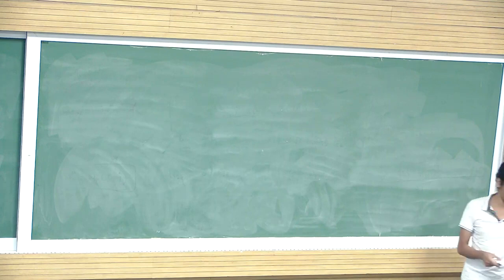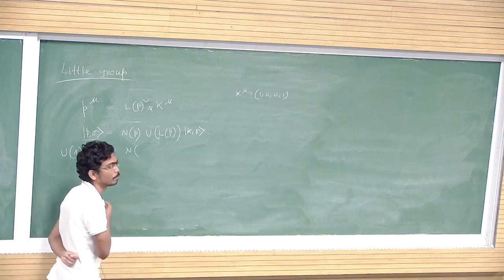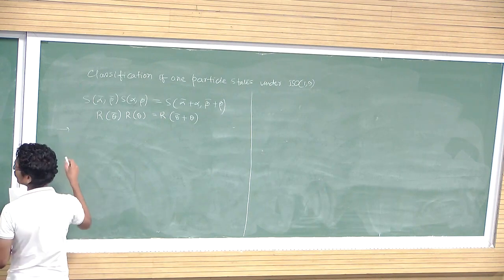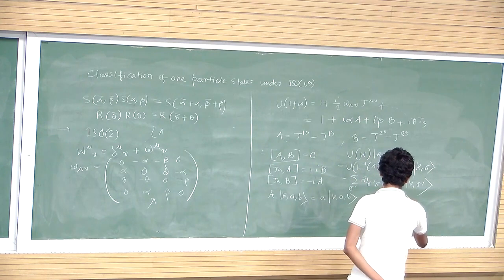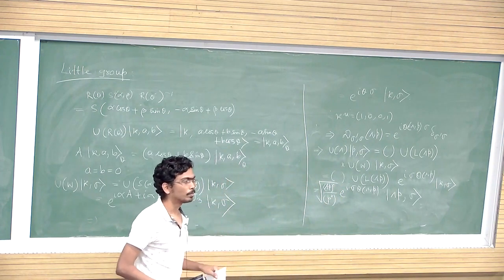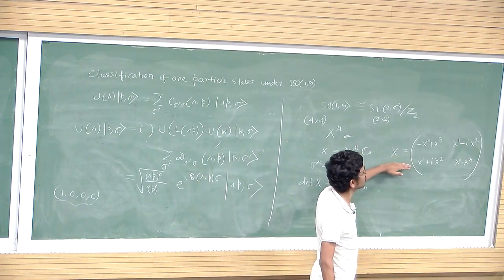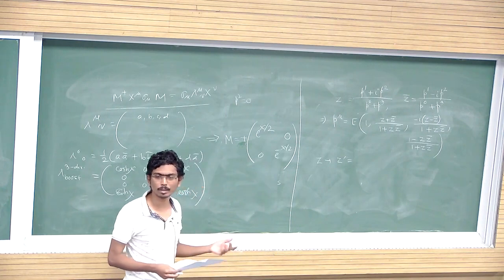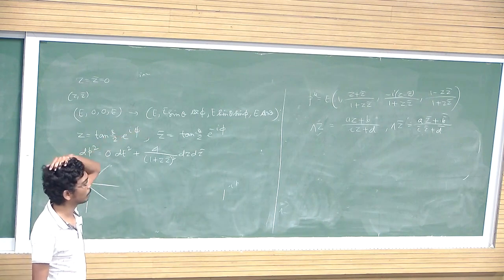ST4 2022: Celestial Holography Lecture 1 - Partha Paul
This is the fourth lecture of the course 'Asymptotic symmetries and Celestial Holography'. In this lecture Partha will discuss the classification of one particle states under Poincare group and the concept of little group. He will also discuss the isomorphism between Lorentz group in four dimensions and group of global conformal transformations in 2D.